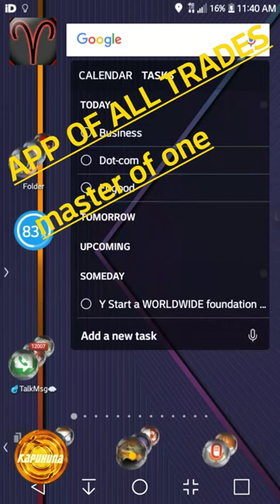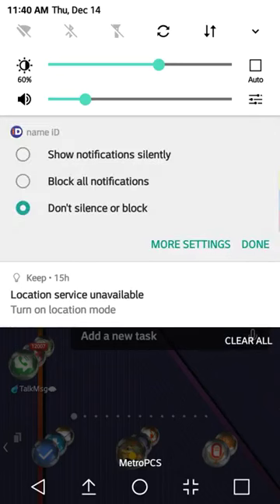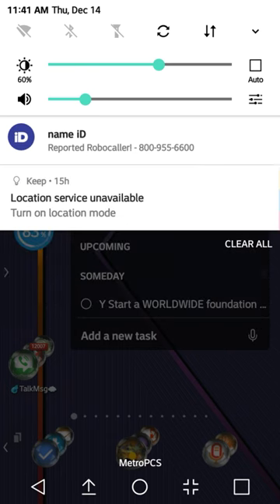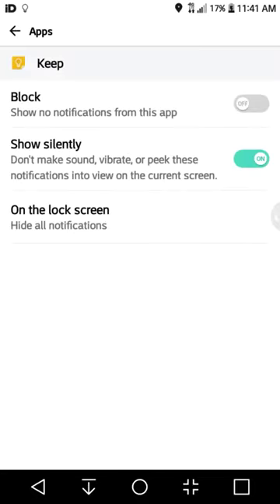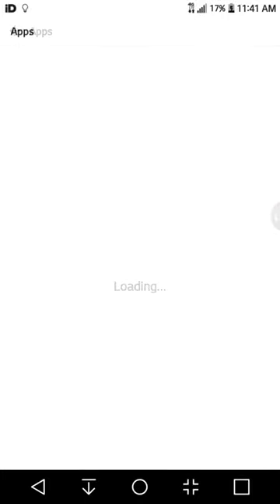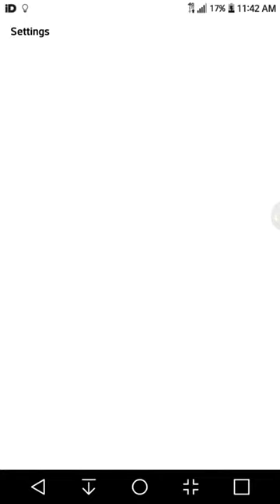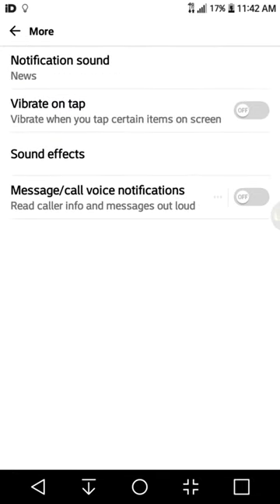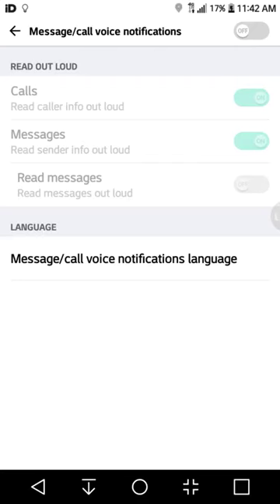Apps of all Ways, Master of One ep.5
Who knows!  Who cares :P

With hundreds of hundreds of apps, there's always a way

You don't have to "master" technology, because if you ever need to know anything, "just google it" ;) or in this case - YouTube Channel search it with me, Shaun T.V.,
your host with the most apps,
here to show you a million ways throughout the fabric of space-time to get a-thing done!  One thing at a time!